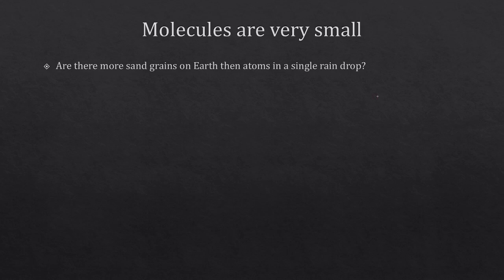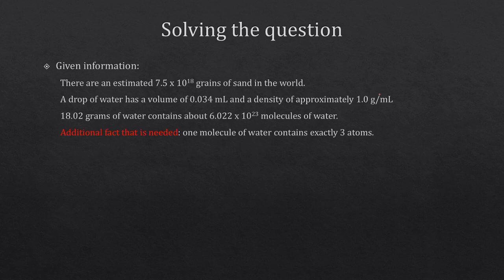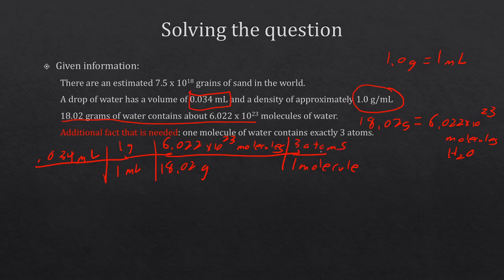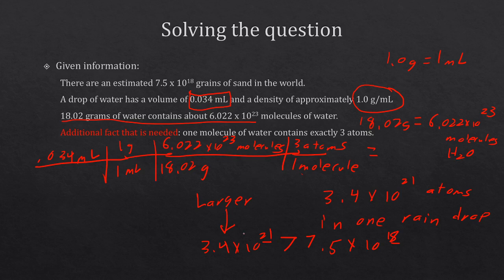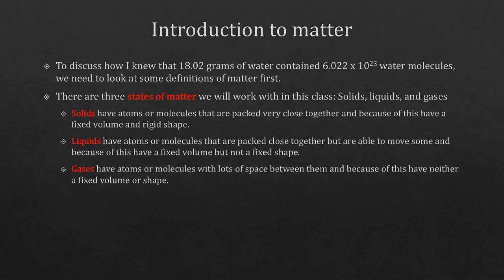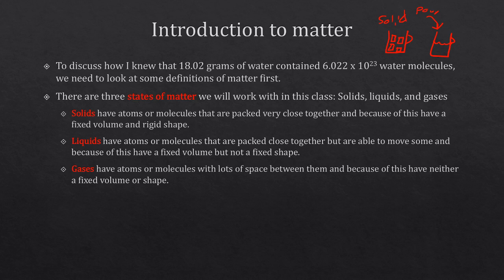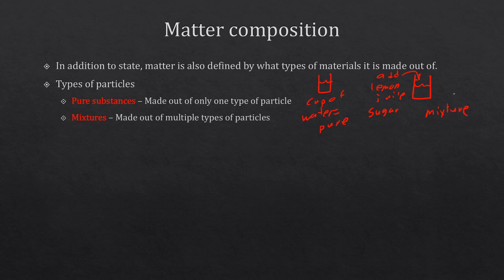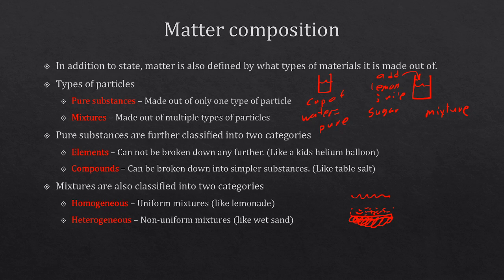Matter part 1: Are there really more atoms in a raindrop then sand grains on earth(general chemistry